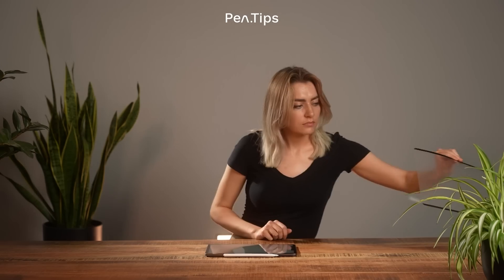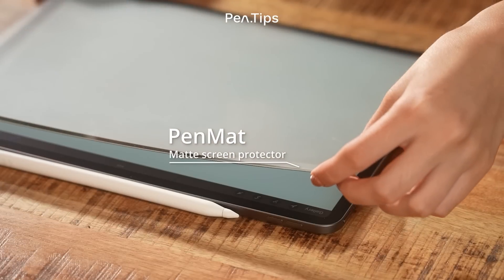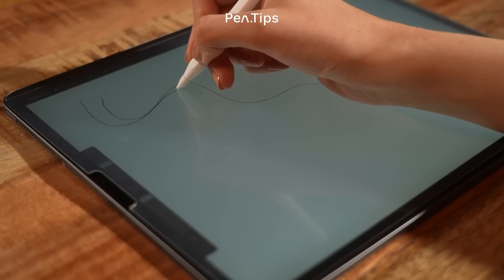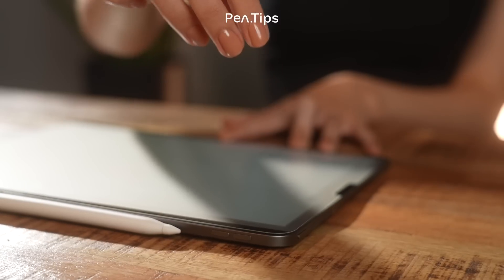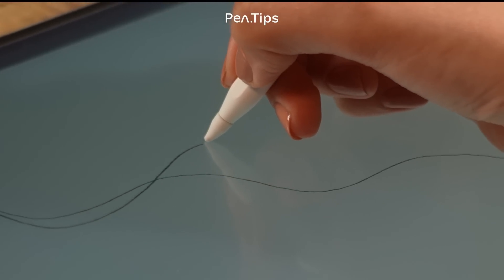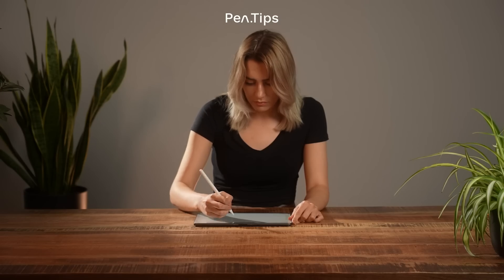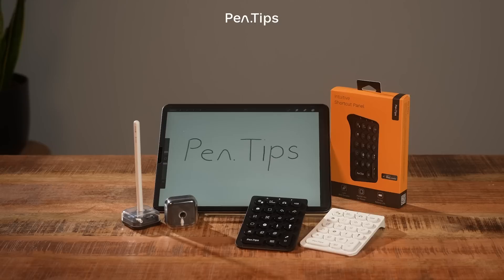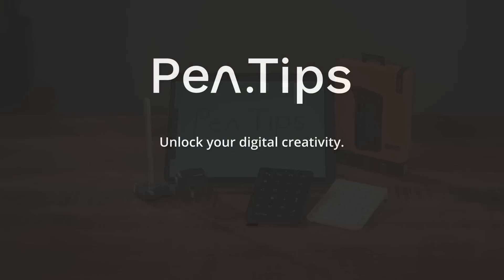Meet The iPad Accessories | PenMat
We're proud to introduce PenMat!

You're a designer or a note-taker that loves the crystal clear iPad display, but you also love the gritty feeling of a matte screen protector. Previously, you always had to choose between one or the other. With PenMat's integrated magnetic strips, there's no need to choose anymore. And you won't ever have bubbles again! A special thanks to our backers at Kickstarter for making PenMat real.

Reusable - Using the integrated magnetic connection, simply place PenMat on your iPad® when you want to enjoy the matte feeling, or store it in the included sleeve whenever you'd prefer a crystal clear display.
Use it outdoors - PenMat naturally diffuses, rather than reflects, a significant portion of sun rays. This allows you to make your next piece or write a note on bright, sunshiny days. You can see clearly now, the glare is gone...
Smudge resistant - The matte particles on PenMat are designed to find the right balance between clarity and reducing smudges and fingerprints. No need to constantly wipe down your digital canvas. Focus on what you're creating.
Magnetic application - We've integrated magnets that enable you to secure PenMat to your iPad's® screen without a fuss. The magnets are perfectly aligned to fit your screen size so that PenMat will always look like it belongs.